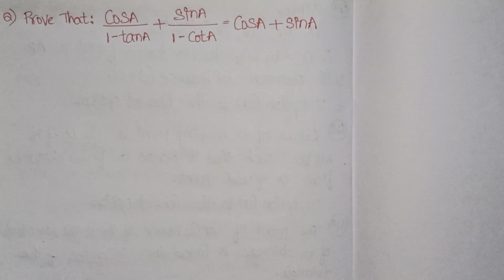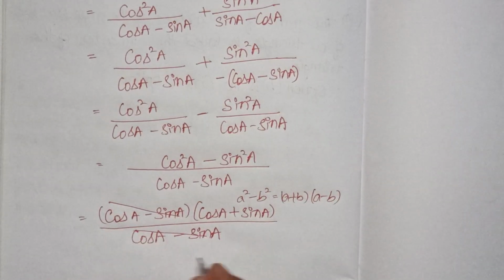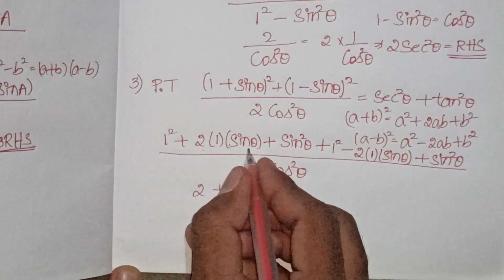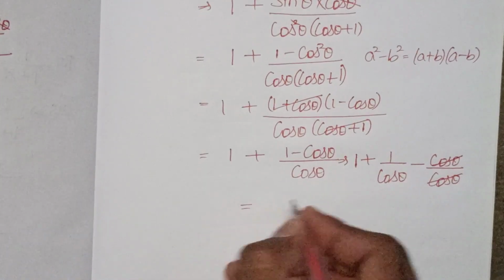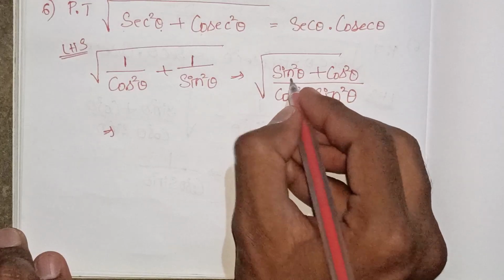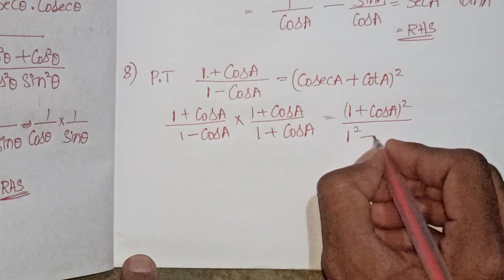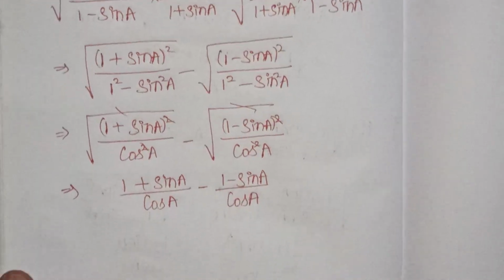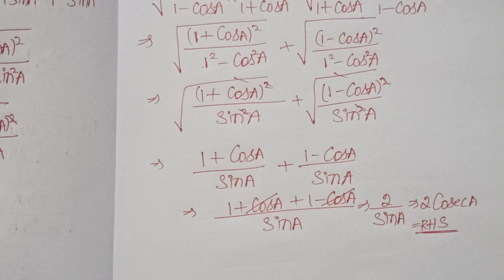"Proving Questions in Trigonometry | ICSE, CBSE, and State Boards | Step-by-Step Solutions"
Master trigonometry proofs with this detailed video covering essential proving questions for ICSE, CBSE, and State Board syllabi. Whether you're preparing for exams or strengthening your math skills, this video provides:

✅ Step-by-step solutions to important proving questions
✅ Trigonometric identities and formulas explained
✅ Concept-based approach for easy understanding
✅ Covers ICSE, CBSE, and State Board topics

Sharpen your problem-solving skills and confidently tackle trigonometric proofs with clear explanations and shortcuts!

📢 Follow us for more math content!